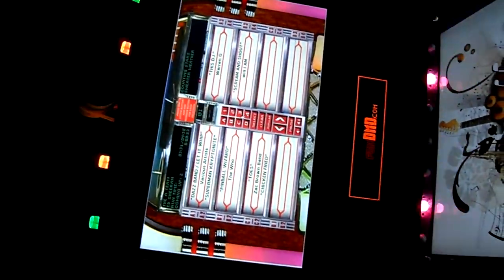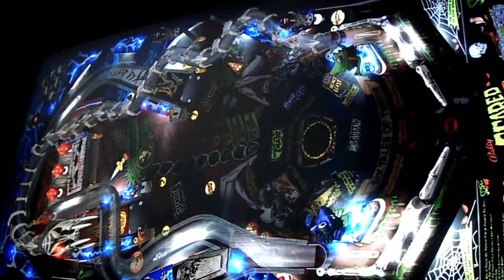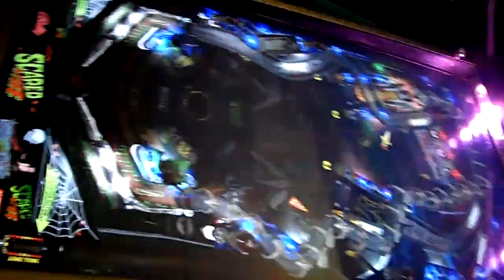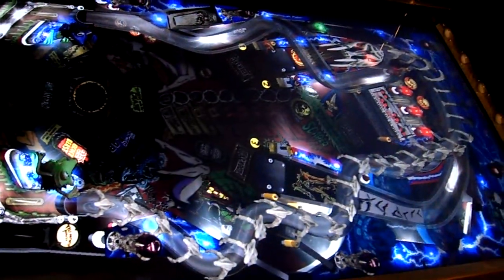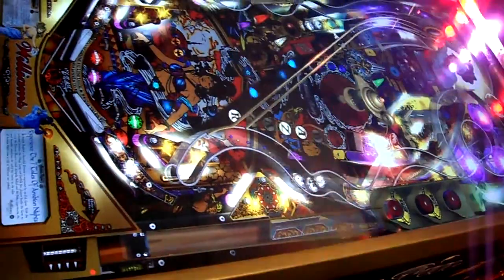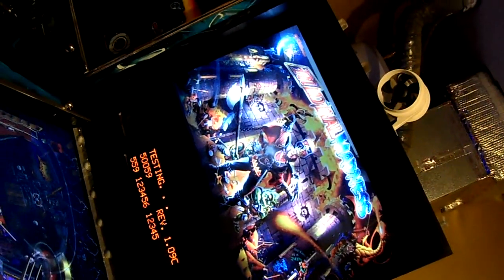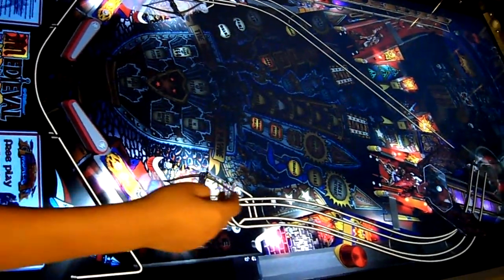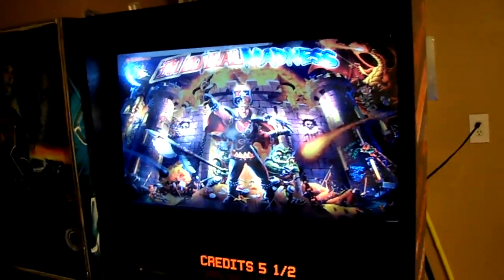Visual Pinball DX9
DirectX9 Version of Visual Pinball Running on my Hyperpin